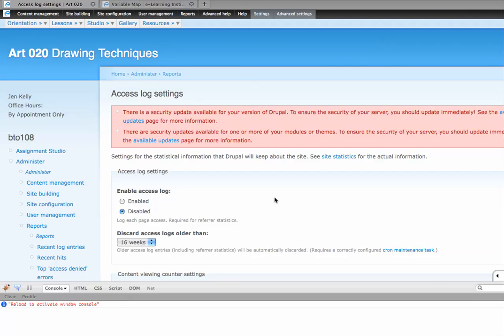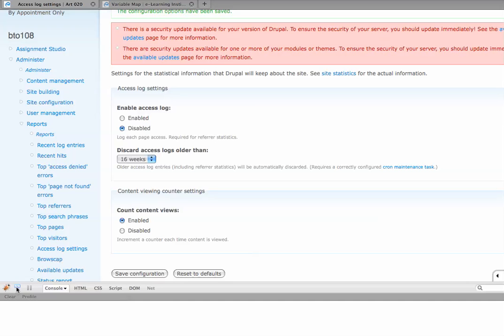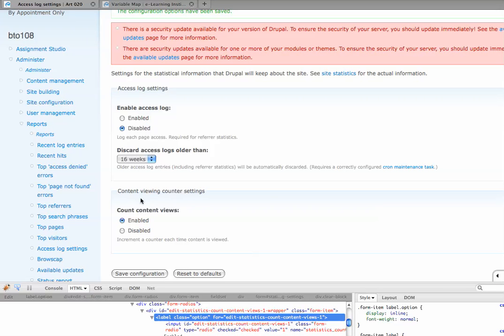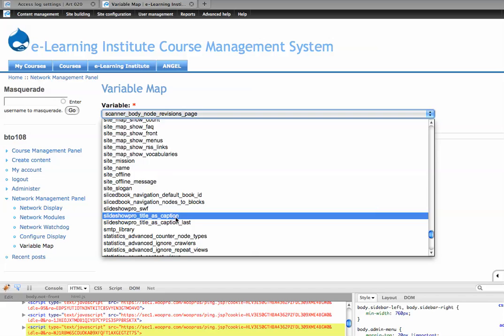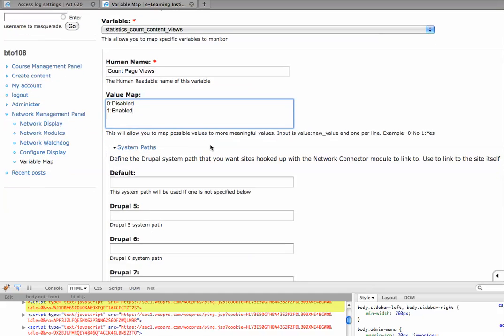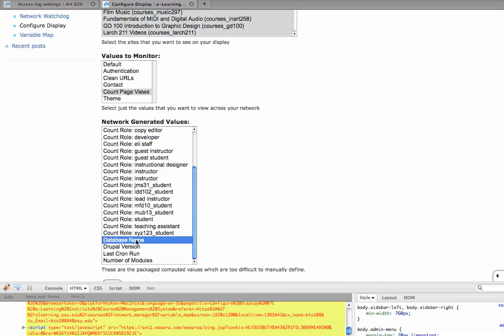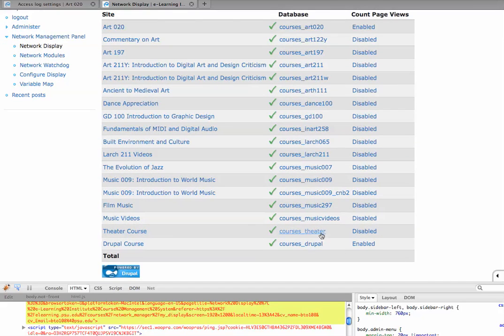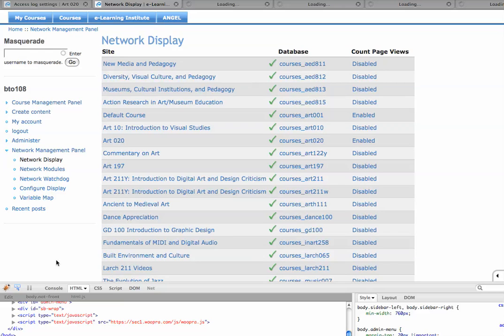Network Manger- Variable Map Use Case